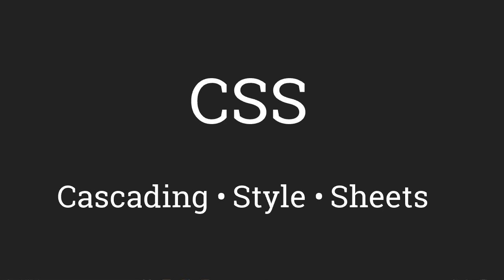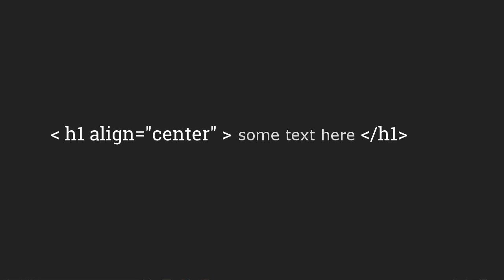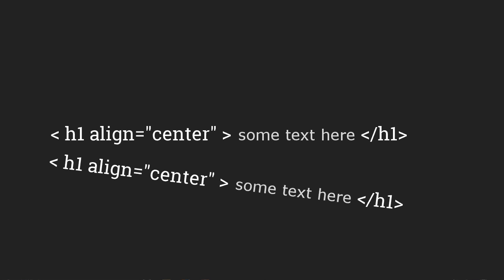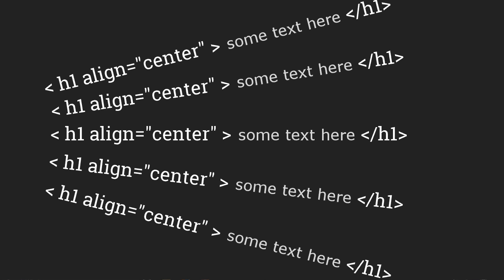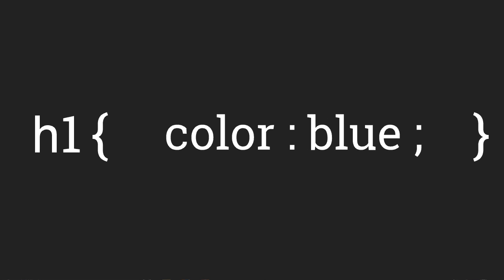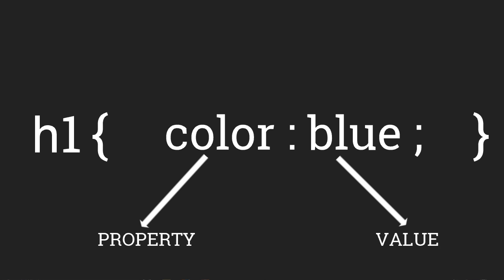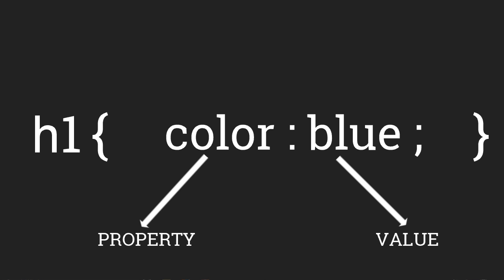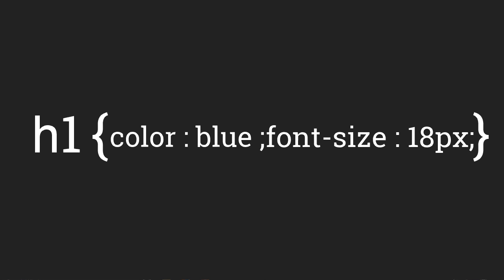Introduction to CSS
Because formal introduction is always necessary!

After knowing about basics of HTML, we now move on to the styling part, with CSS. It gives us the ability to turn some ugly HTML elements to stylish ones!